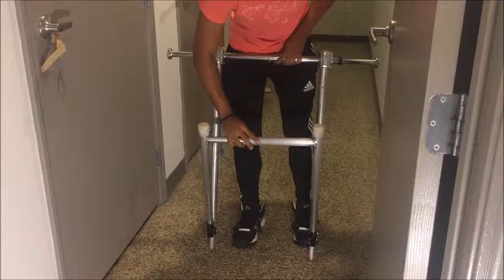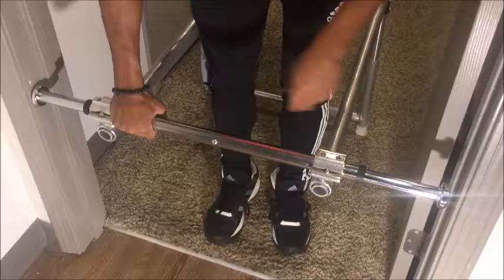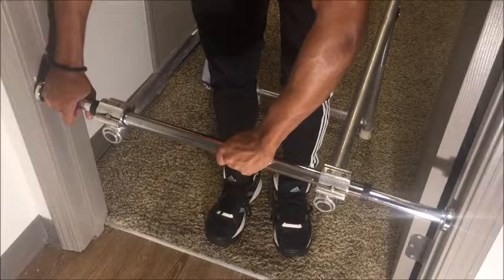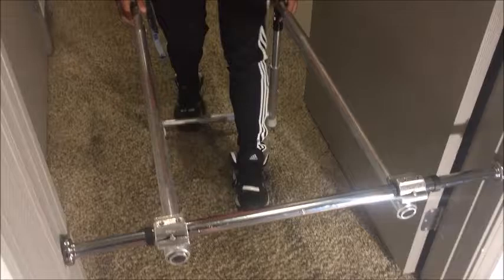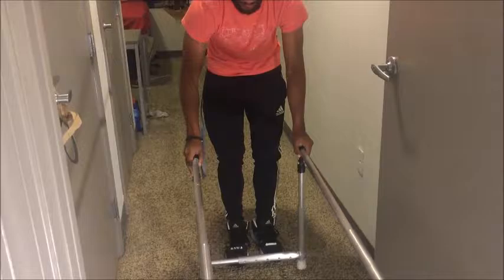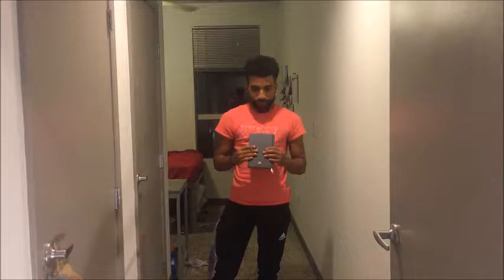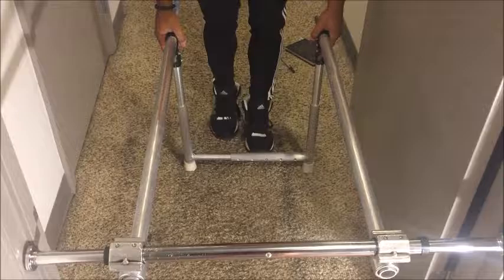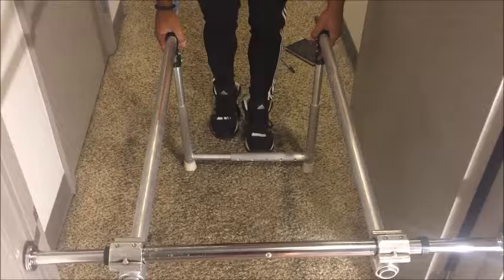Portable Parallel Bars Demo - Height Adjustment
Assembly & disassembly demonstration for physical therapy students!